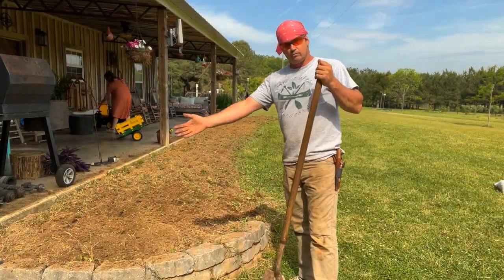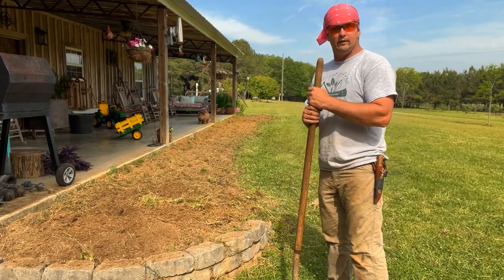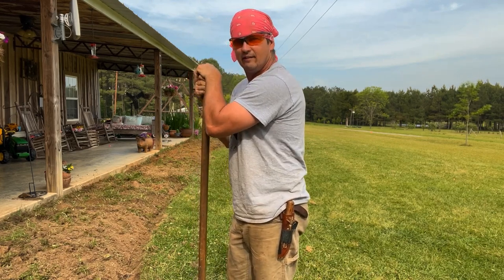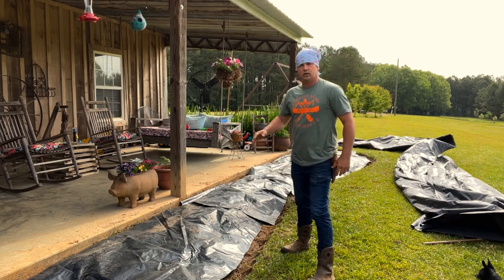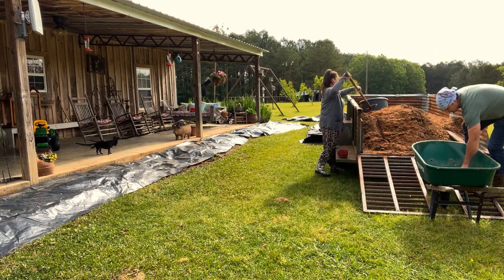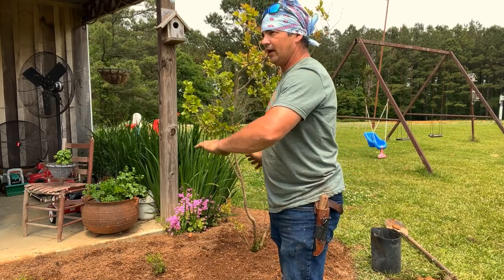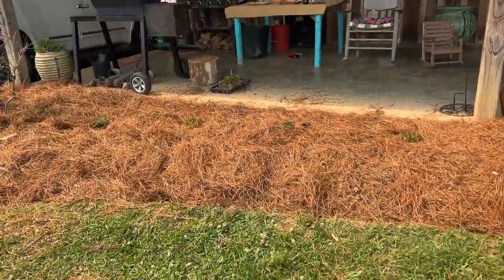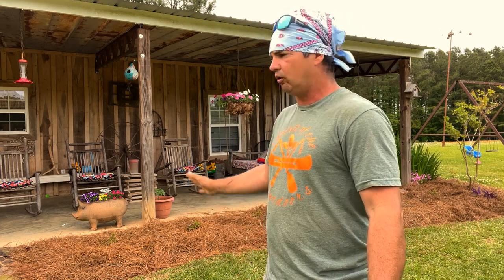Landscaping the front porch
I am doing some landscaping on the front of my house. it's been many years since I did this professionally but I still got it done.